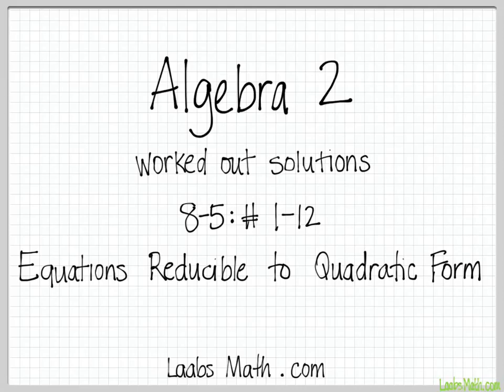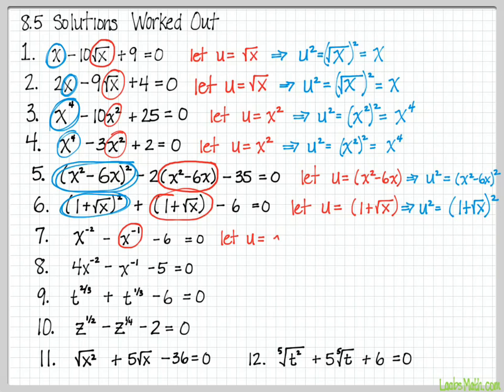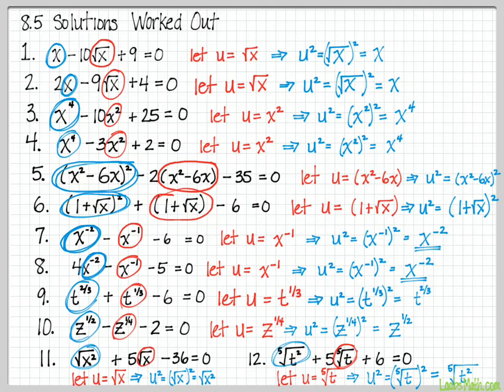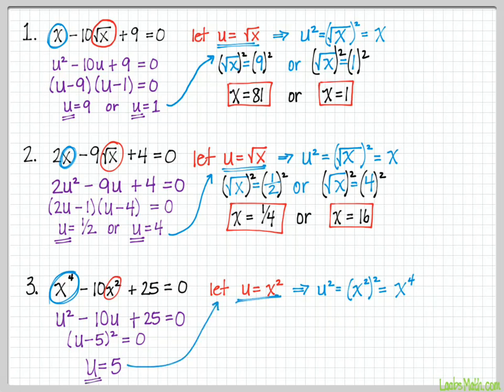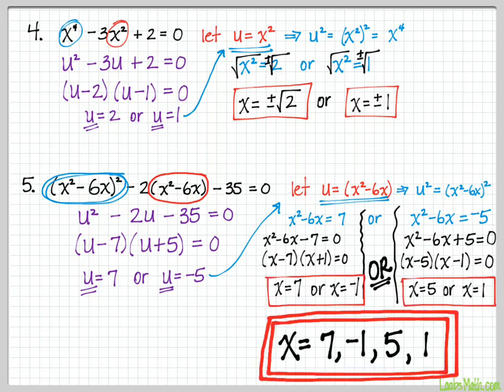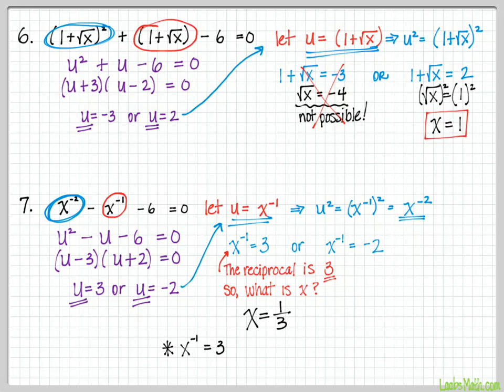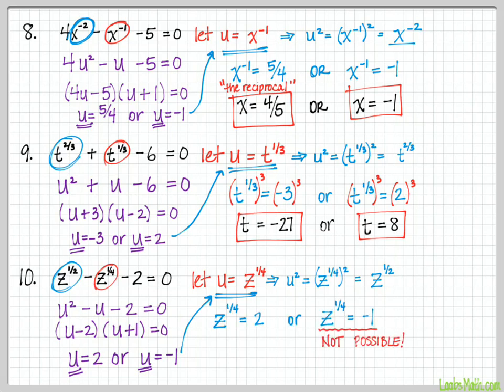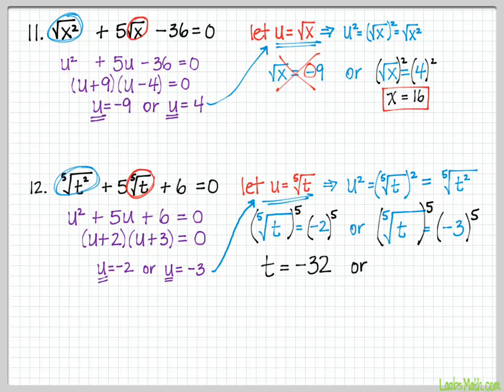Equations Reducible to Quadratic Form